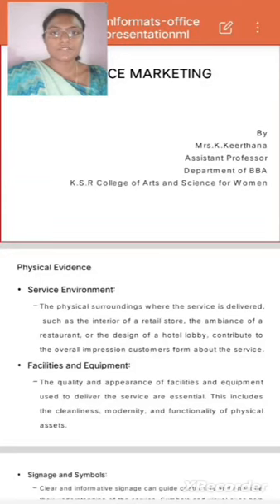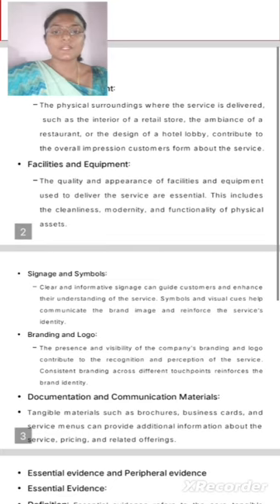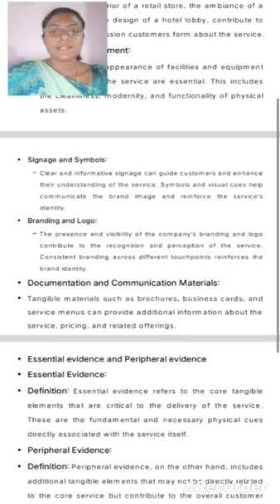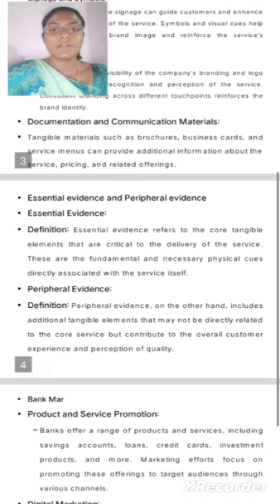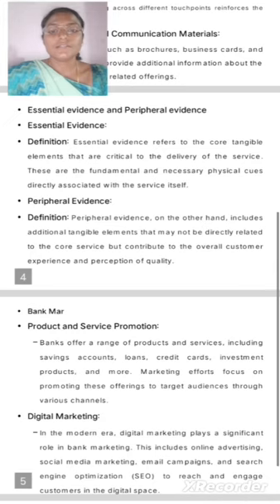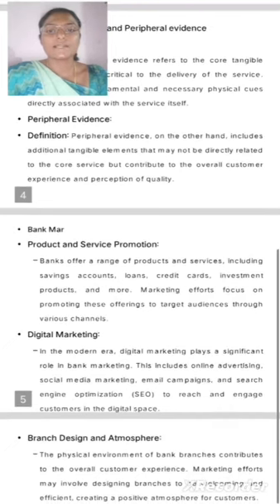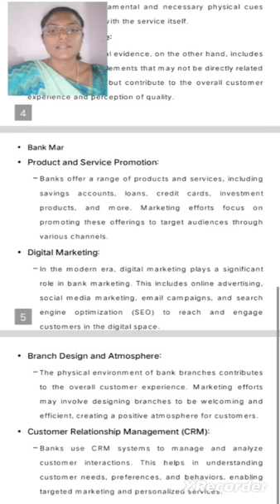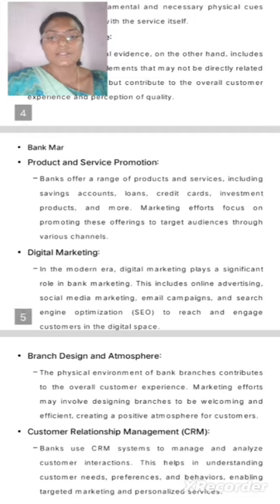LCS : Service Marketing - I | Ms. K. Keerthana | BBA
B.A. English
B.A. Economics
B.Com.
B.Com. CA
B.COM Financial Marketing  and Analytics
BCA
B.Sc. Chemistry
B.Sc. Mathematics
B.Sc. Physics
B.Sc.,Nutrition and Dietetics
B.Sc.,Microbiology

M.Sc., Mathematics
M.Sc.,Costume Design and Fashion
M.Sc.,Physics
M.Com